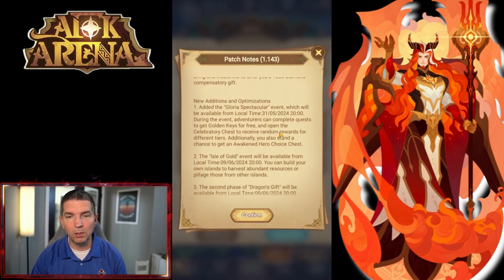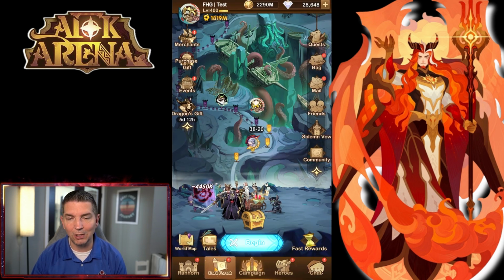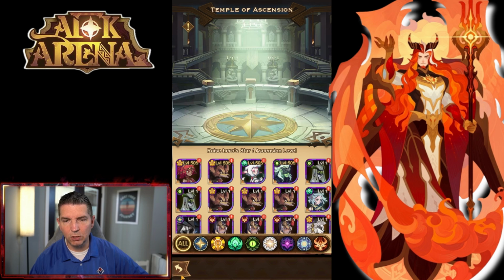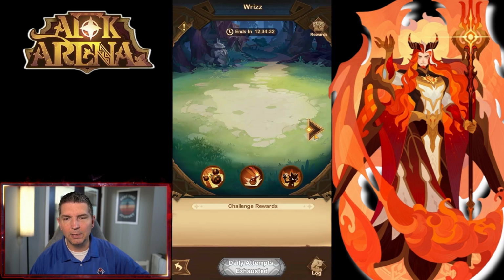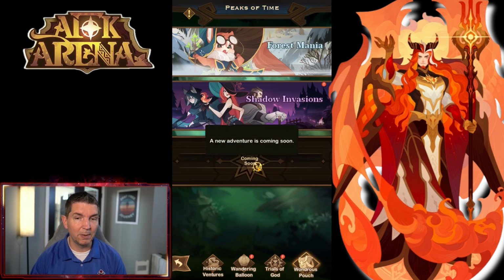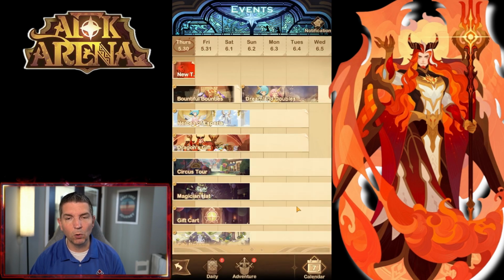COULD IT REALLY BE TRUE? [FURRY HIPPO AFK ARENA]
Loving the new layout of the land!